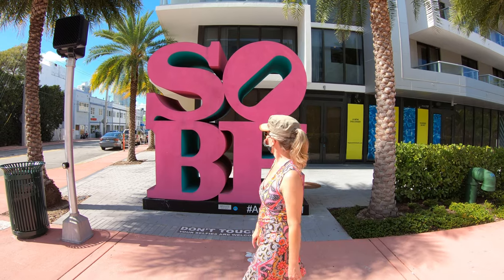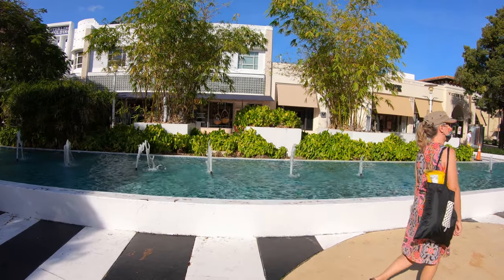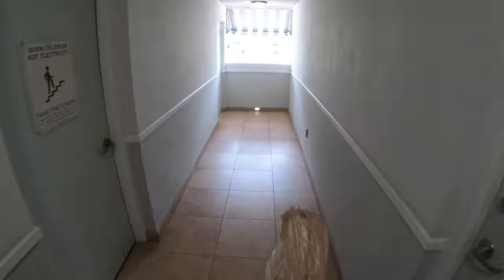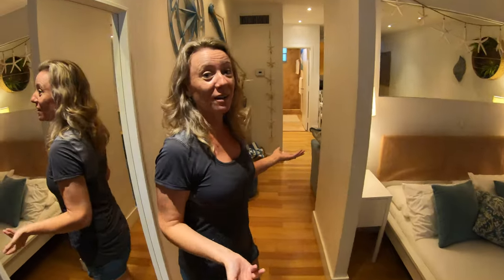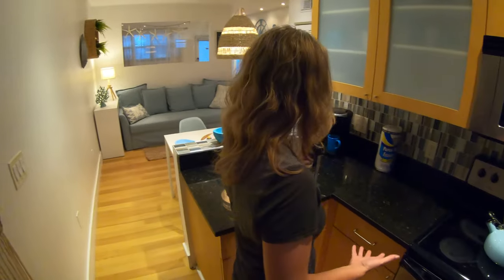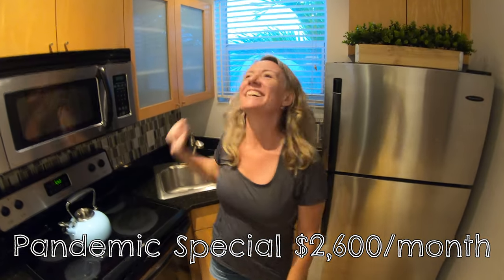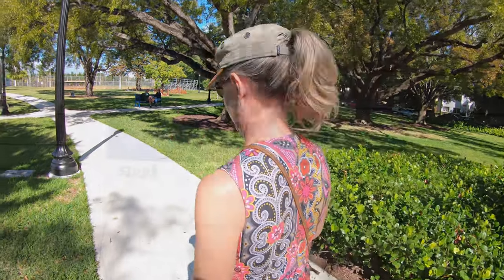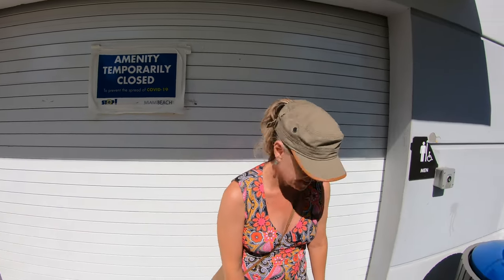Mostly SMILES with a side of TEARS ~ VLOG# 189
It's moving day!  Well, change of apartment day at least.  We grab our bags and request a Lyft (extra bonus is the free Lyft credits we got for using Lyft a few times while we were in Vegas...we LOVE promotions!) heading south from Sunny Isles Beach to the heart of Miami Beach / South Beach.  We get a pretty good pandemic special on an amazing condo right across the street from South Beach.  We do some touring of the town and it's attractions then Kate takes us on tours of 3 of her favorite grocery markets in the area.  Away we go!

Kattie would literally love💚 to help you with organization, budgeting and lifestyle planning.

Cameras:
GoPro Hero 7 Black
iPhone 11